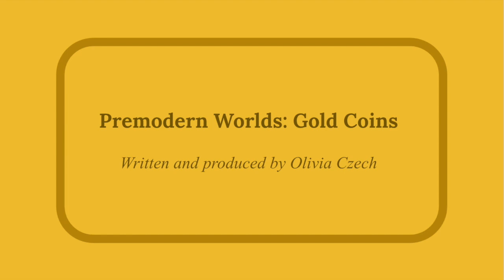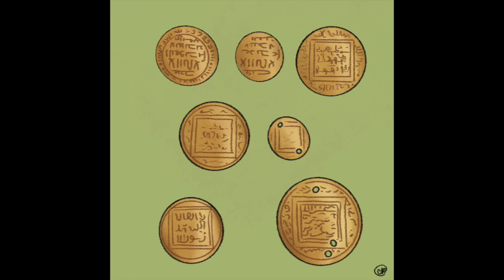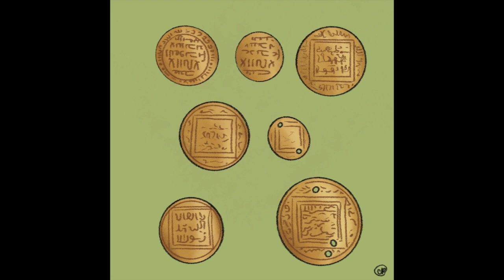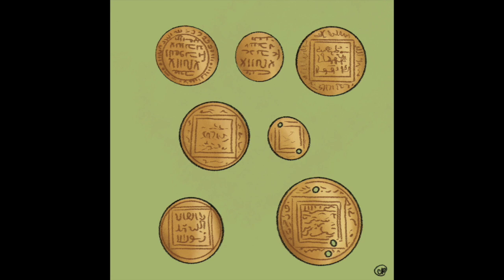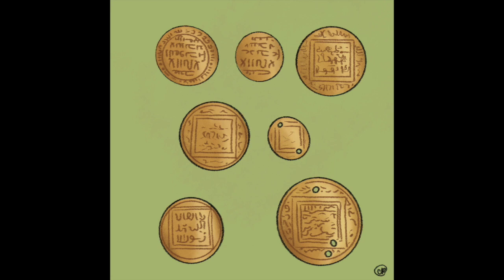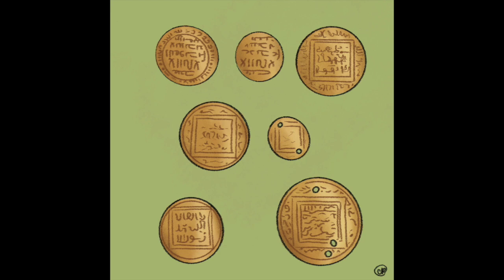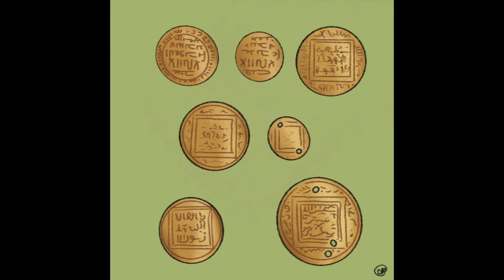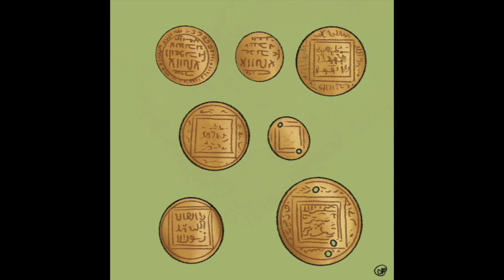Premodern Worlds: Gold Coins, by Olivia Czech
Olivia Czech, a Georgetown student involved in the Premodern Worlds podcast project, describes the symbolism of Arabic writing on these gold coins and the rapid spread of Islam throughout medieval Africa and the Mediterranean.